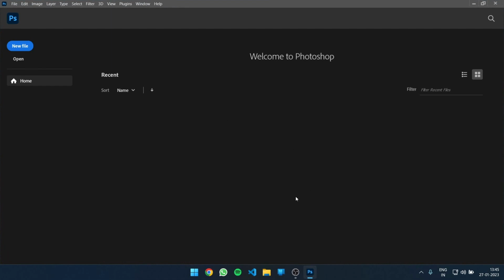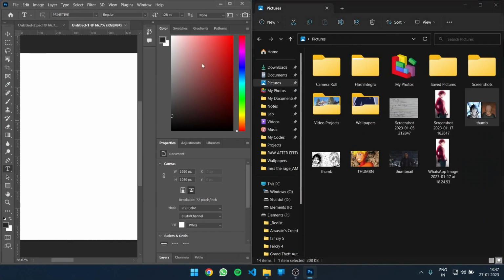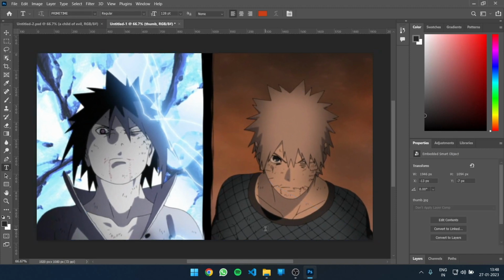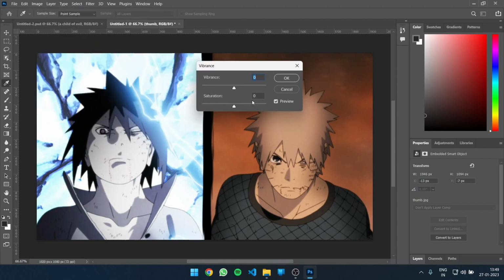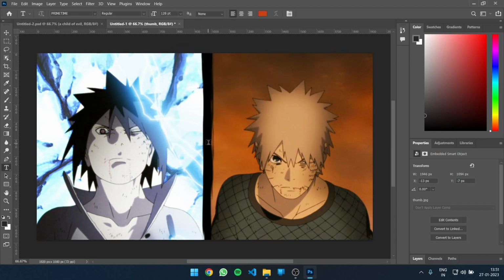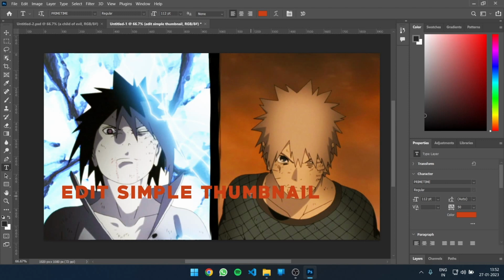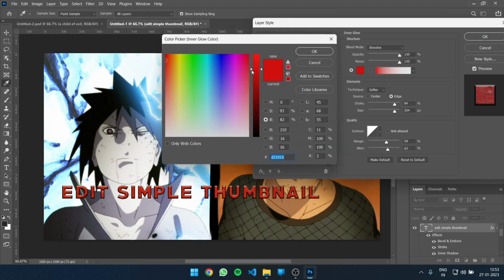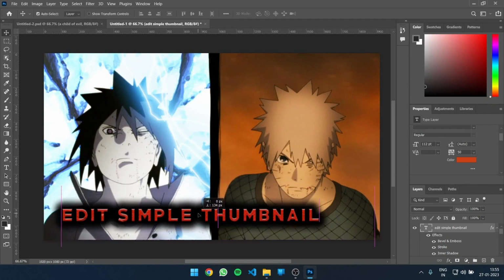How to create Simple & Attractive thumbnails using photoshop